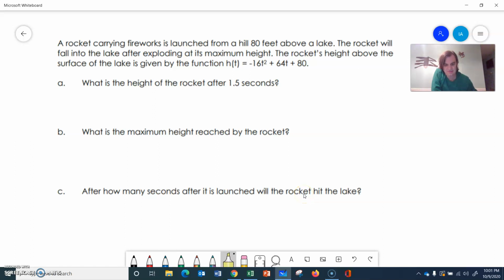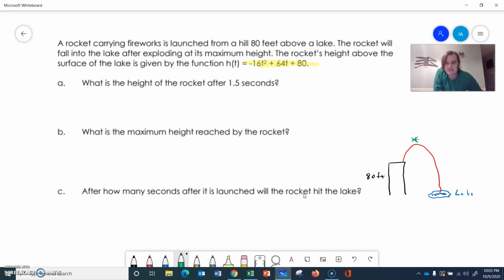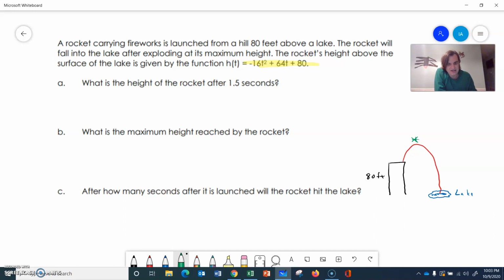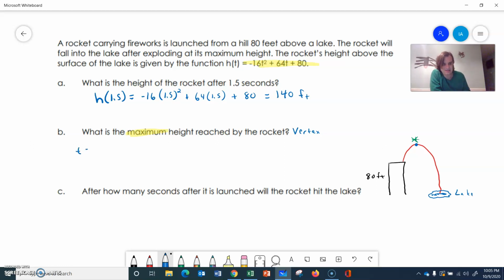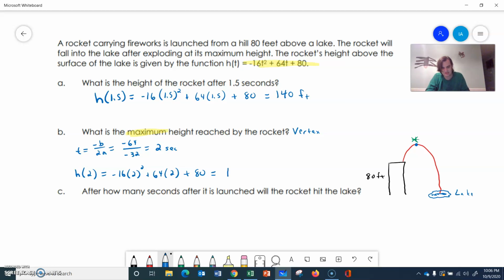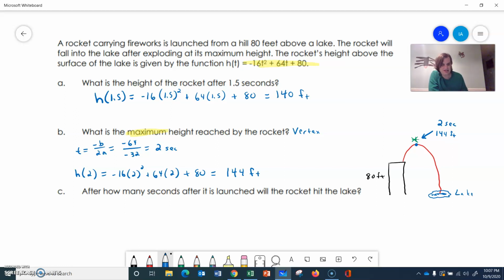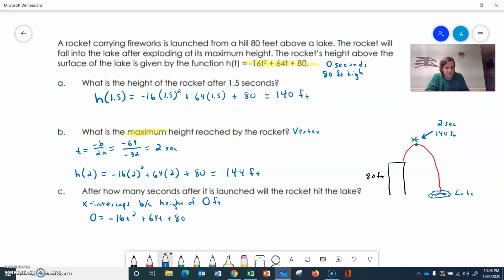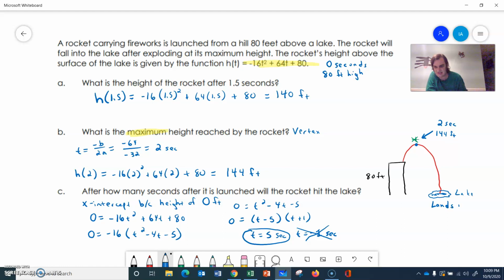Quadratic Function Word Problem